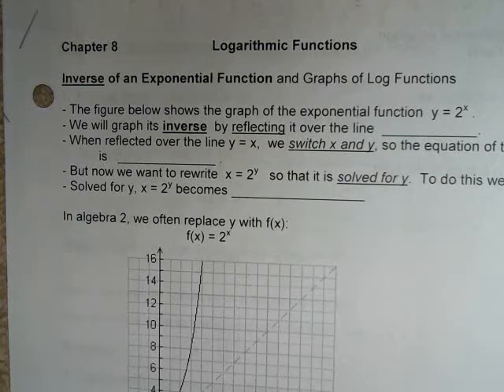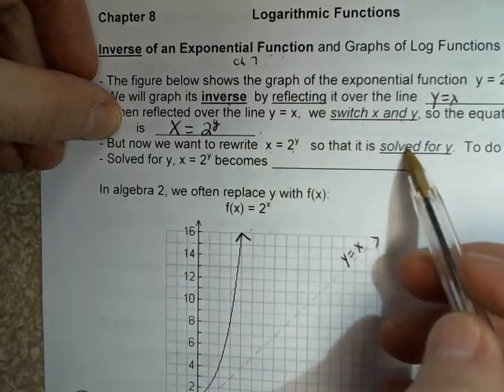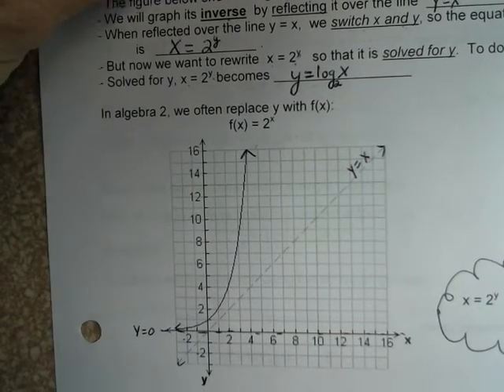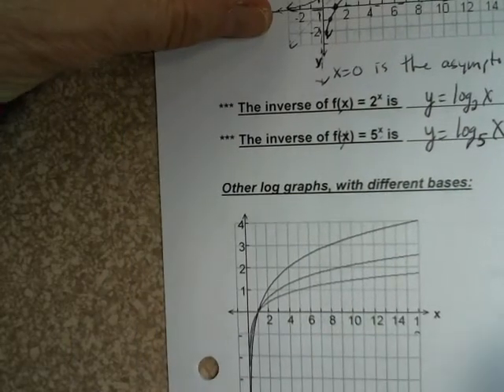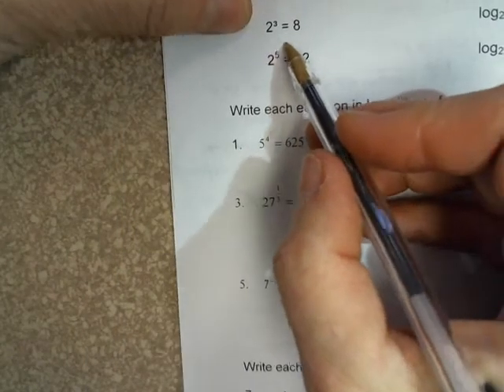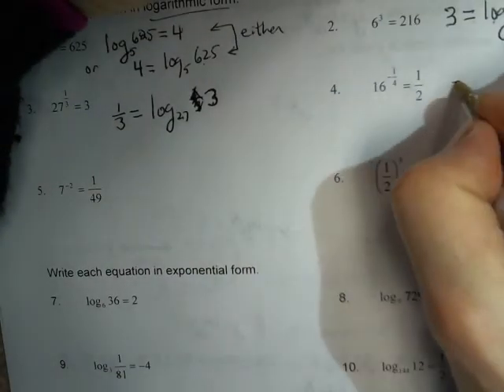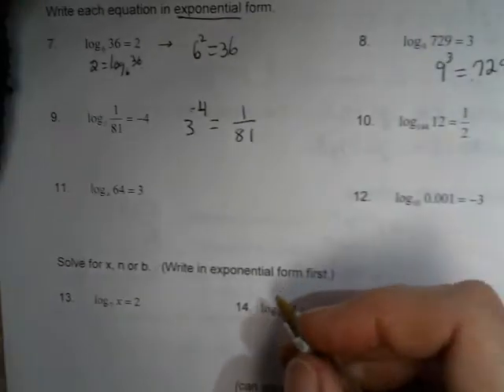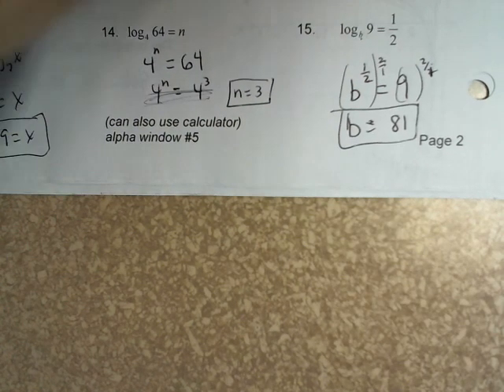Alg2 Chapt 8 1 and 8 2 Log Intro